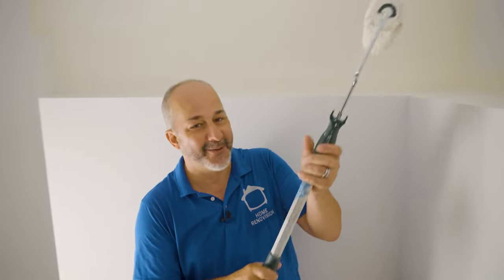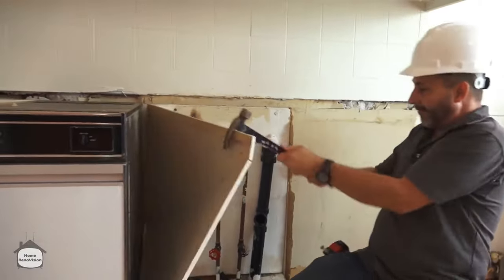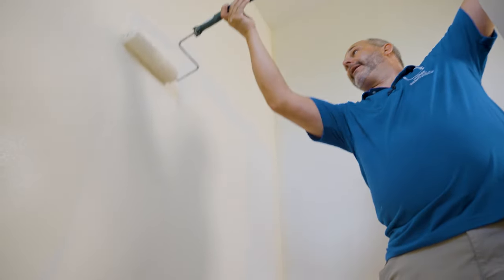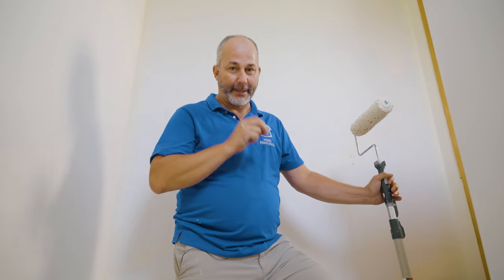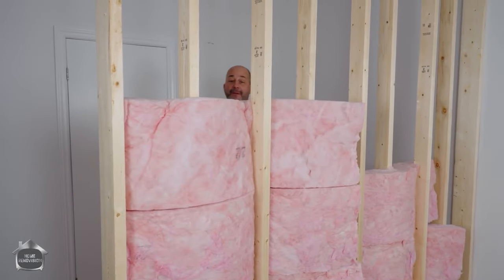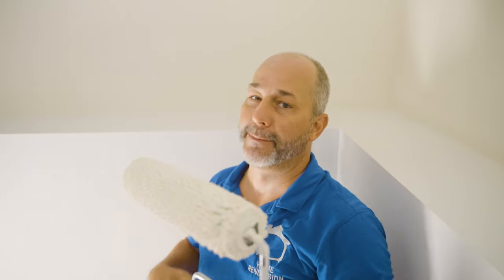My 20 Steps To A Perfect Renovation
In this video I'm talking about renovation order and the steps that you need to take to be successful with your project. There are many layers to a renovation, and it's important to understand what must be done before you can move forward with the next step and the next trade in the process. Be sure to leave your questions and comments below. For important links CLICK SHOW MORE ⬇⬇⬇⬇⬇⬇⬇⬇⬇⬇⬇⬇⬇⬇⬇⬇⬇

🔨 SHOP TOOLS 🔨

Videography Services Provided by:
Ian Holmes | Creative Captures